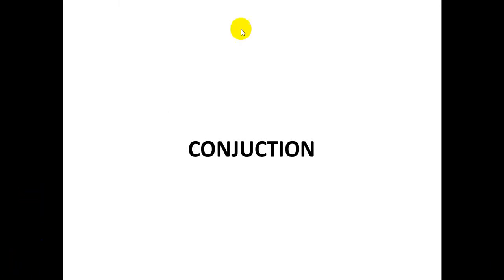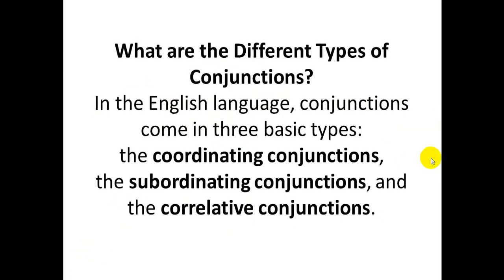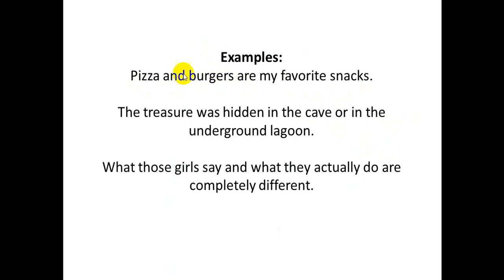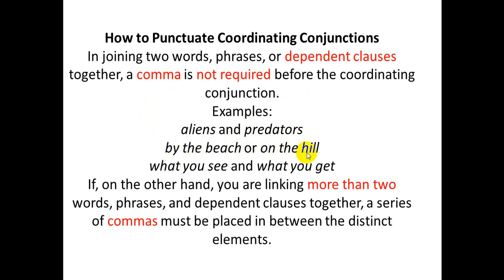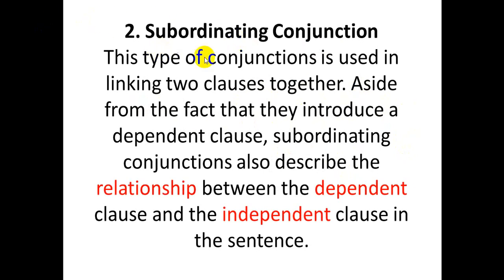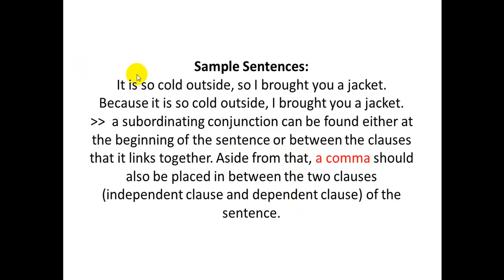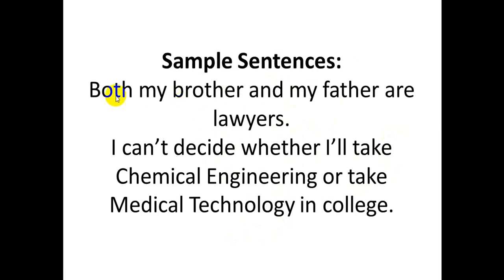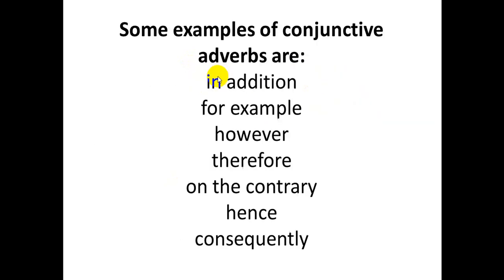Conjunction in Telugu for SSC CHSL/mts/cgl /banks